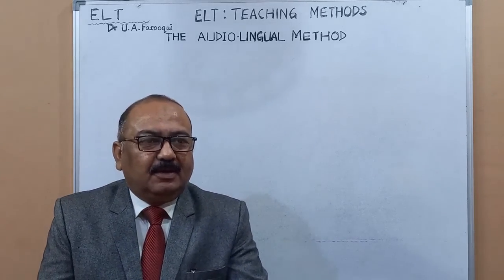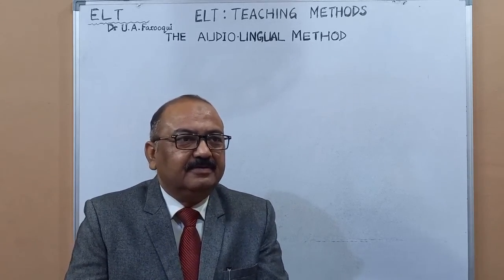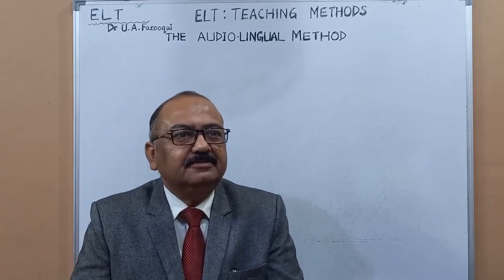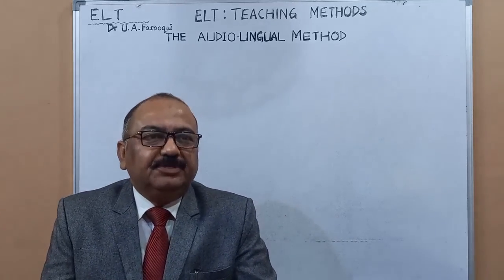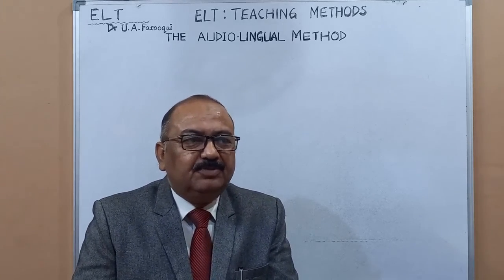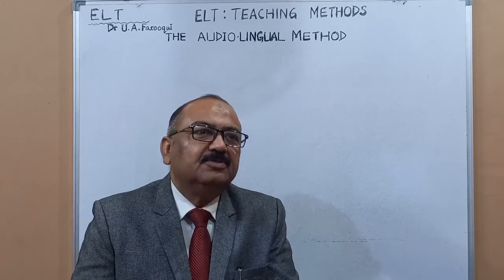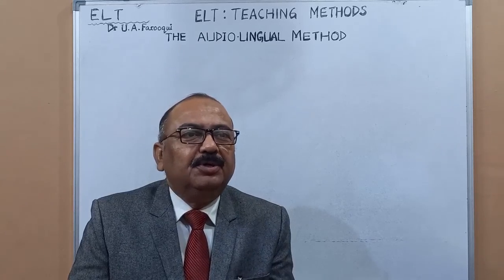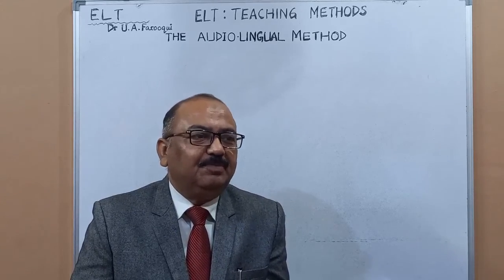ELT: AUDIO-LINGUAL METHOD (PART-1)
COPYRIGHT
The moral rights of the owner have been asserted and reserved. This content is published subject to the condition that it shall not be reproduced in whole or in part, in any manner, without the consent of the copyright holder and any infringement of this is a violation of copyright law.
 -This content is for learning and teaching purposes.

DR. UBAID AKRAM FAROOQUI
Associate Professor of English
BSR Govt. Arts College, Alwar (Rajasthan)